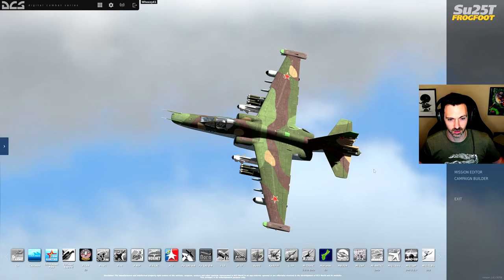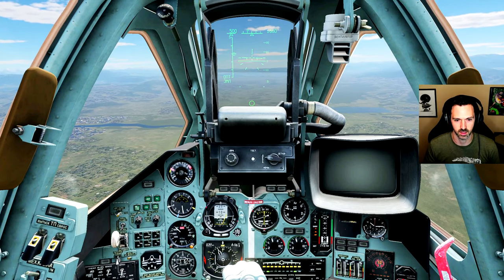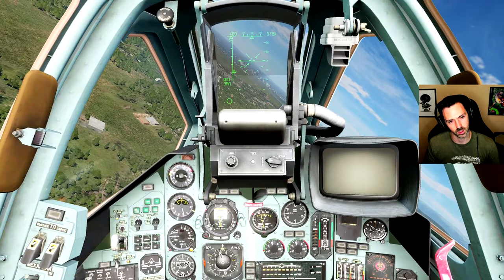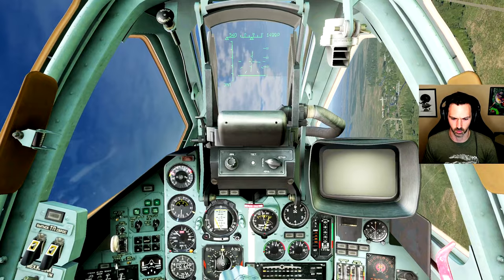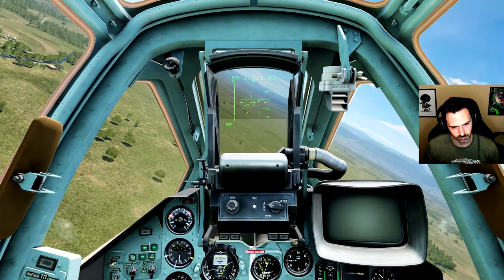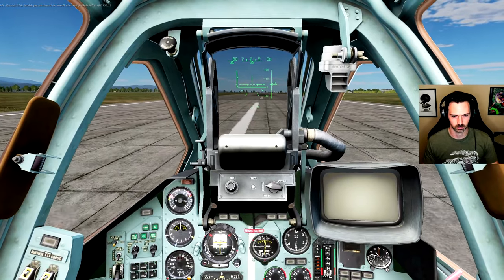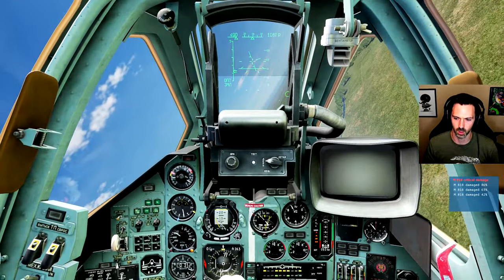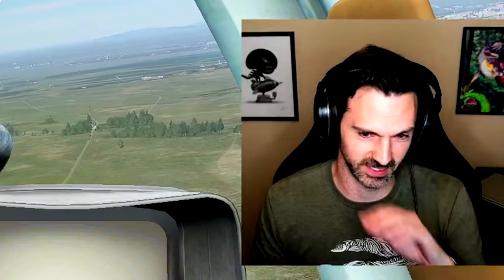I Ran Out of Fuel and Almost Hit a Train 🤷‍♂️🛬🚉 (Su-25T Unguided Bombs - DCS World)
An unexpected end to some unguided bombing practice...

Game: DCS World: Digital Combat Simulator
Platform: PC

Timeline: